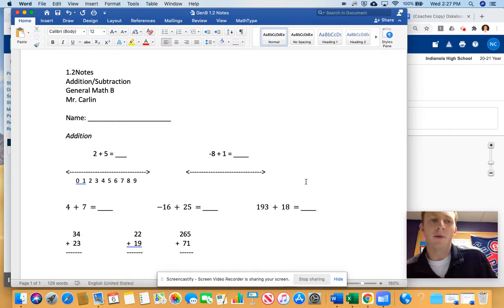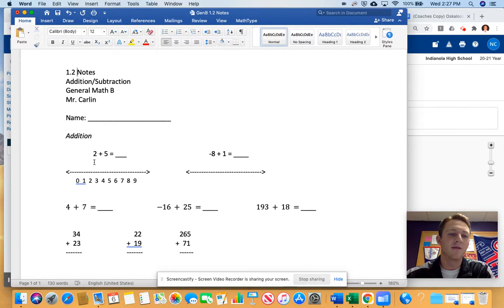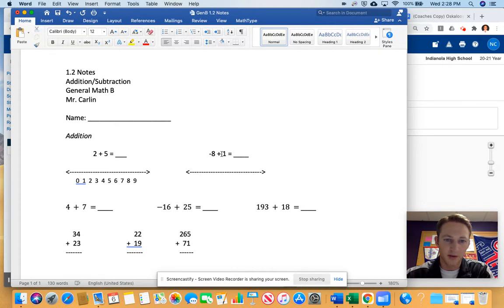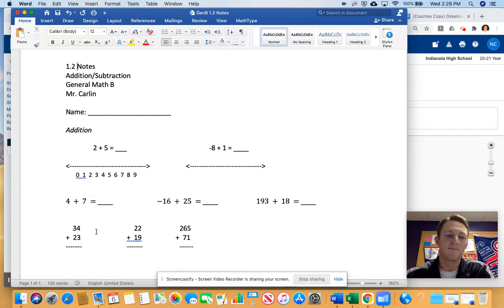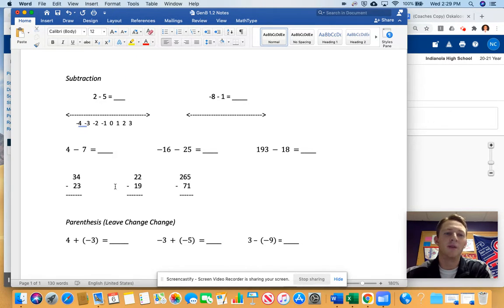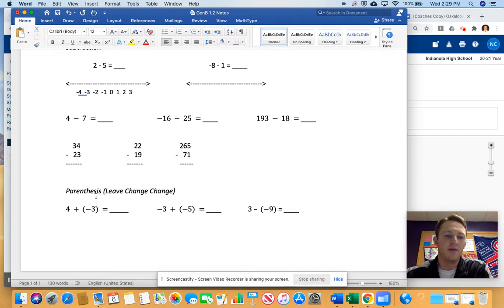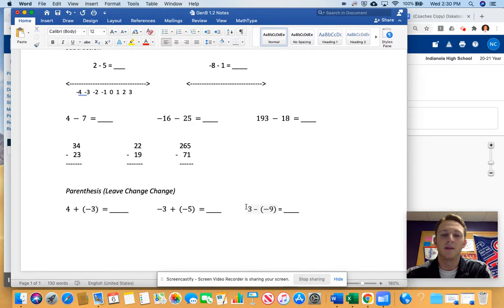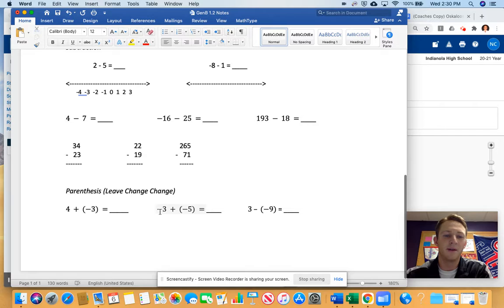GenB 1.2 Notes Video